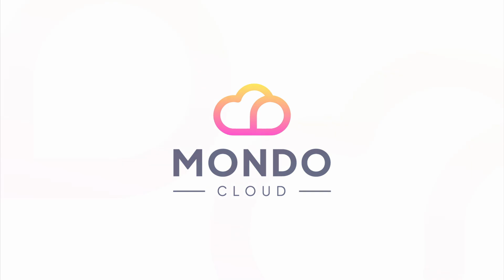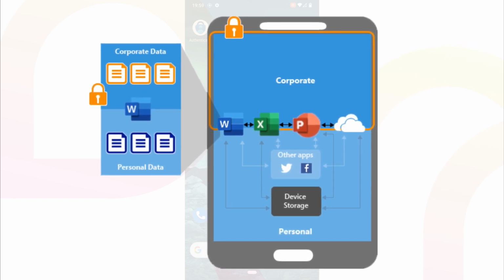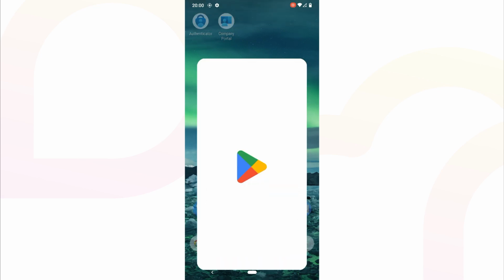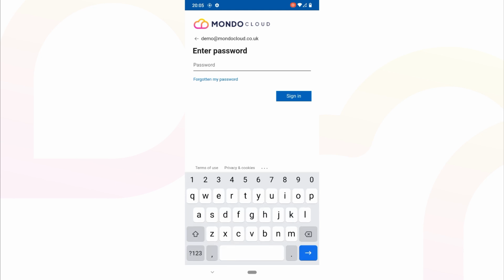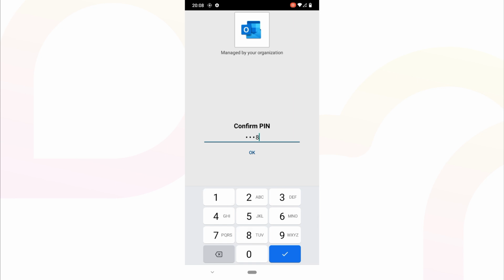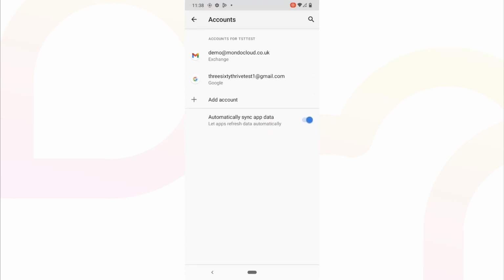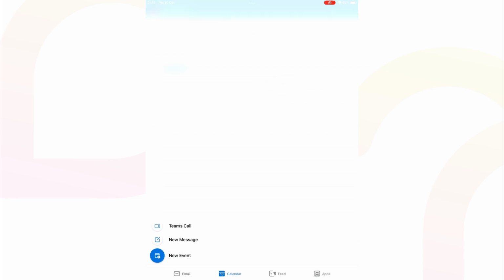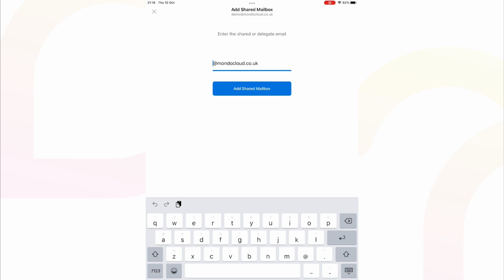Mondo Cloud - Intune MAM (Android)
Need to access corporate Microsoft 365 data, such as emails or files, on your Android device using Intune Mobile Application Management (MAM)? No problem! In this video, we’ll guide you step by step through the process of setting up Intune MAM, so you can securely access your company’s emails, files, and other Microsoft 365 data without affecting your personal apps or information. By following these instructions, you'll keep corporate data protected while using business apps. Stay productive and secure with quick and easy access to Microsoft 365 emails and files on the go with Intune MAM for Android!